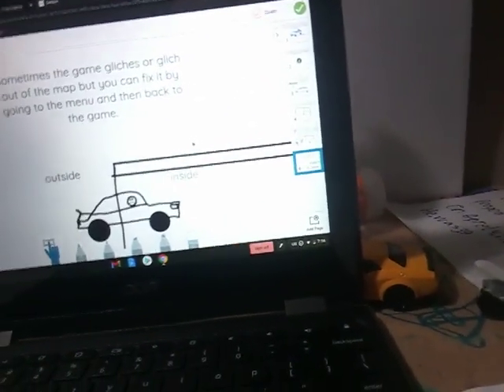My car game story